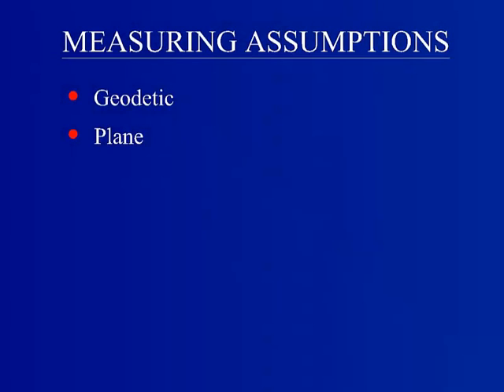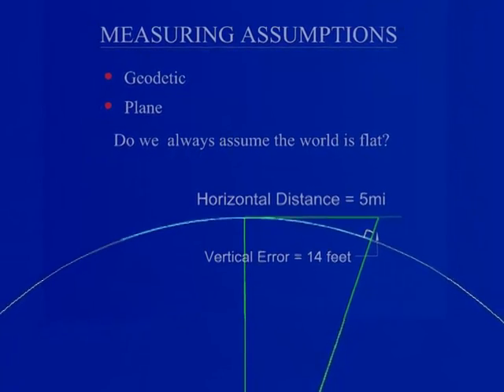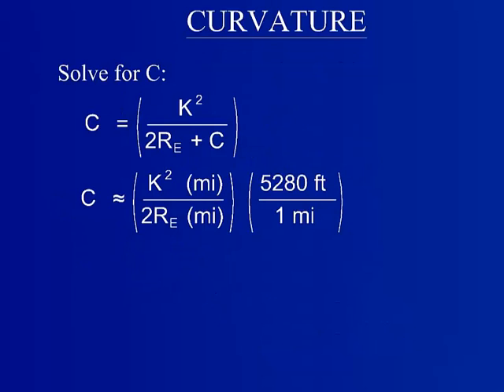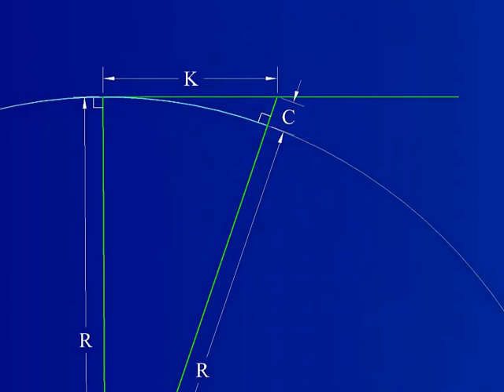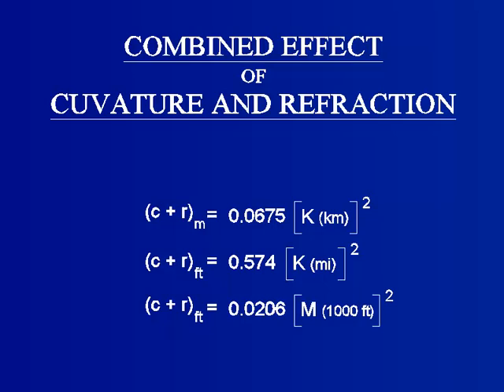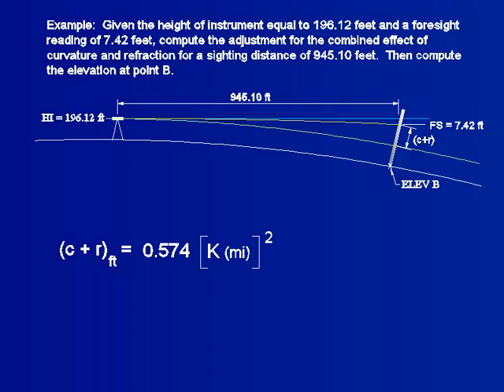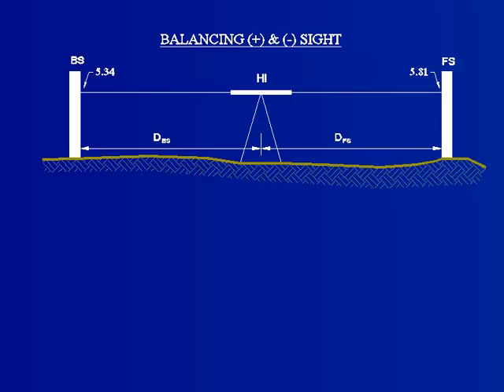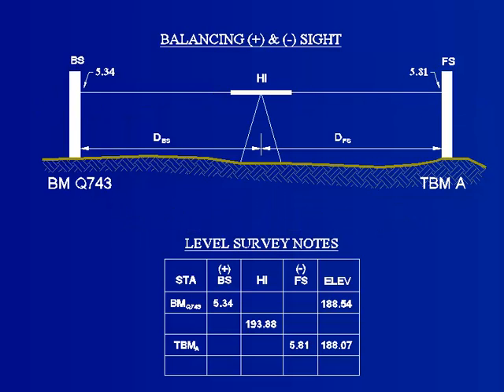Curvature and Refraction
Curvature and refraction adjustments with application using a level instrument.